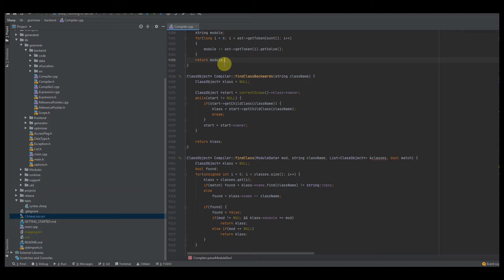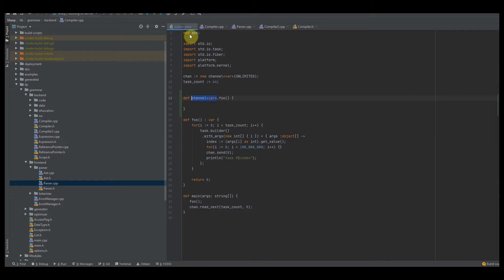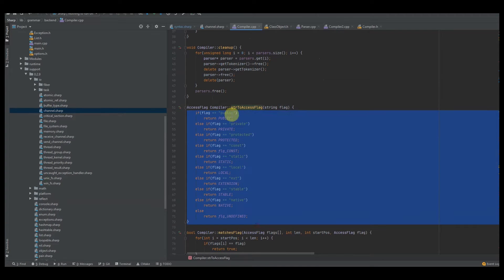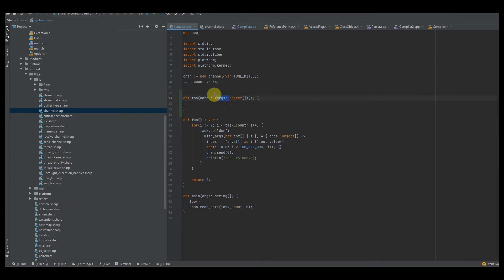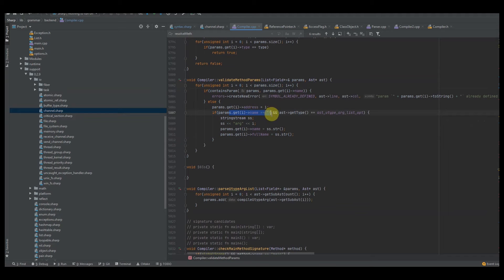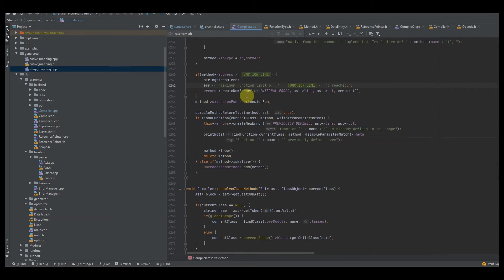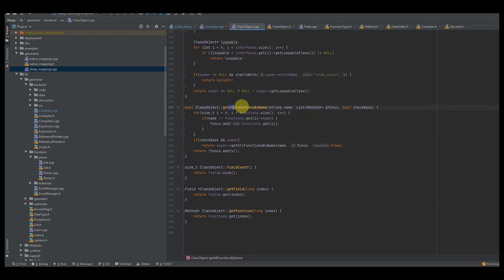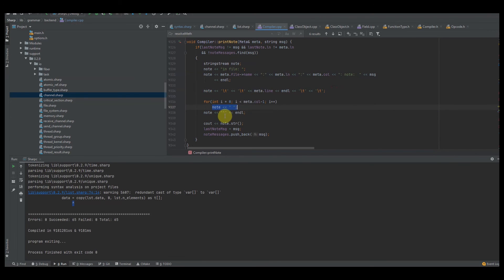[Let's Make a Programming Language] Episode 97: How to post-process functions pt. 1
In this series, I will teach how to write a programming language from scratch from beginning to end. This is the first-ever YouTube series to ever do this in full. This series is very advanced and assumes that you are fluent in all aspects of C++.

Links
How to compare types:
@37:00